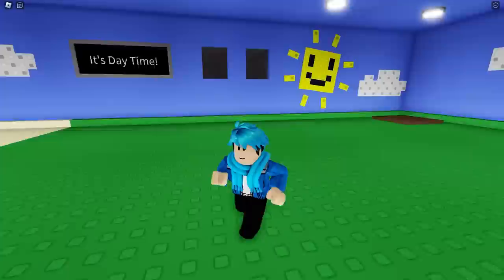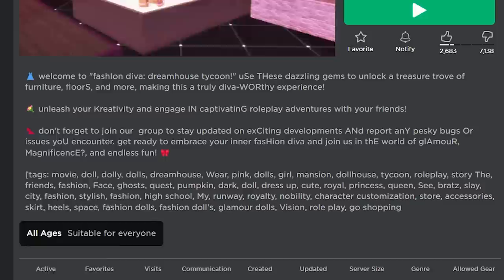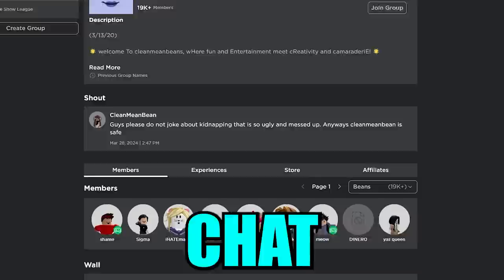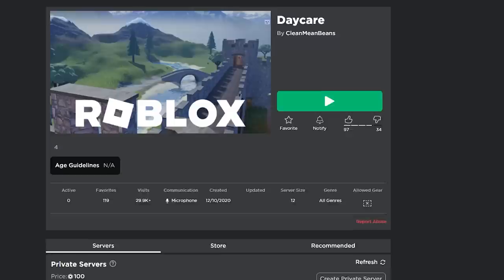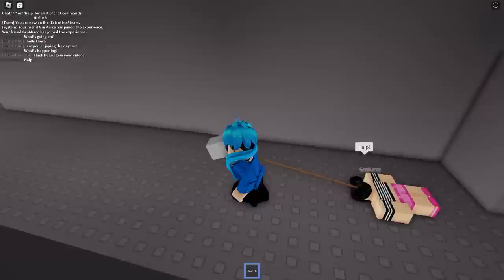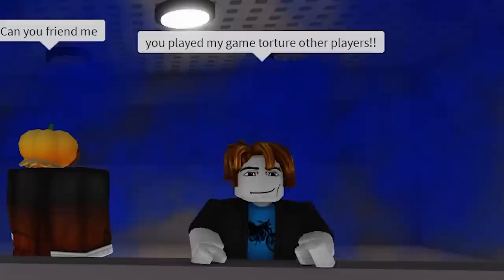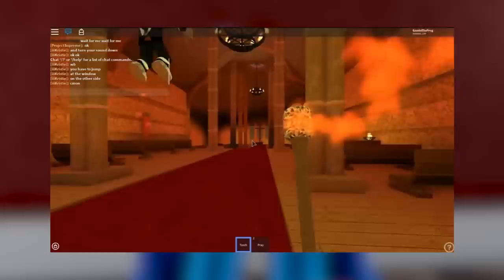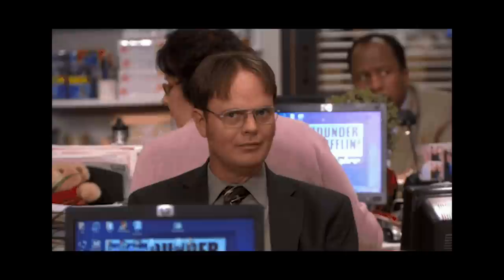DARK SECRETS in ROBLOX GAMES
FLUSH has explored many innocent looking ROBLOX games where at first glance it looks harmless, but upon exploring more, you realize its DARK AND CREEPY SECRETS. From ROBLOX GAMES about experimenting on players, to a weird church with CREEPY SECRETS. FLUSH is going to take a look at different ROBLOX GAMES and find out what their DARK SECRET is.